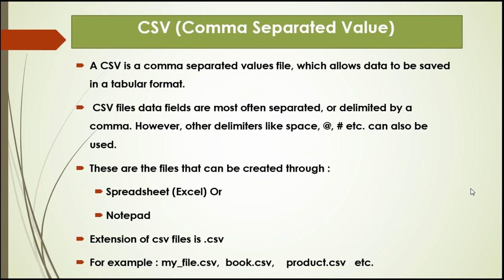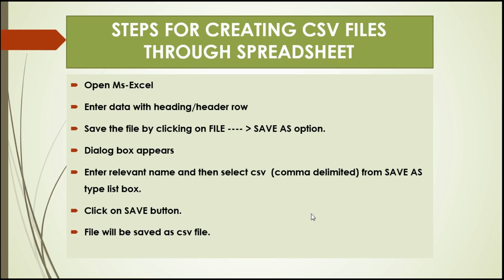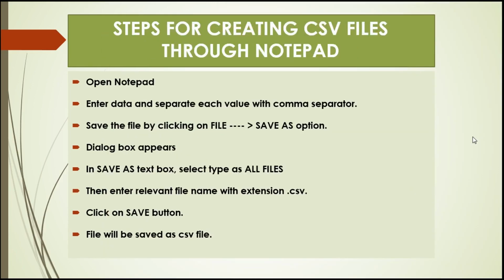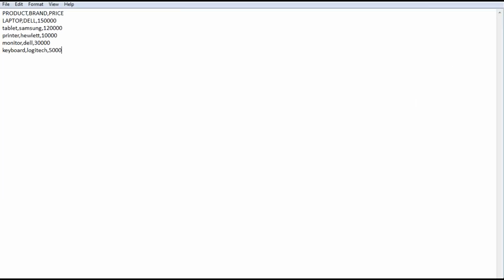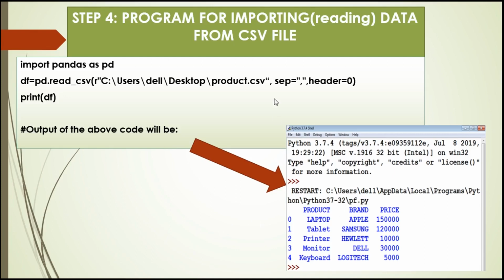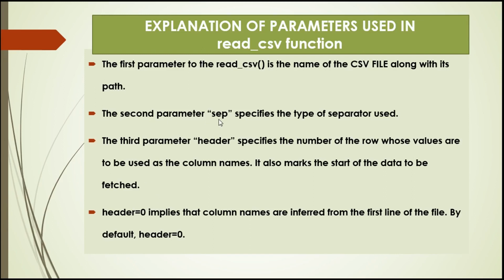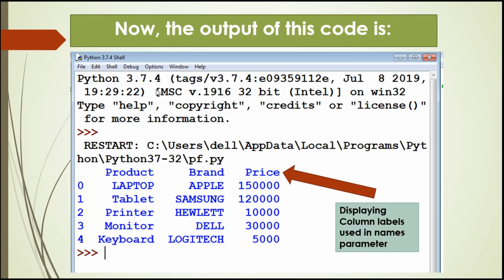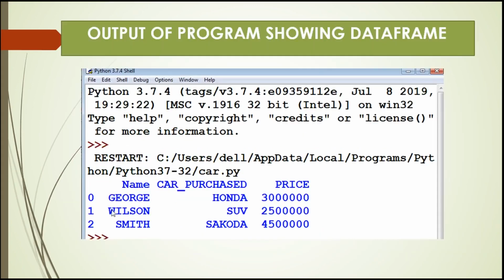IP | CLASS-XII | CSV | IMPORT | EXPORT | DATAFRAME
CREATING, IMPORTING AND EXPORTING CSV FILES
CLASS-XII | IP | PYTHON PANDAS